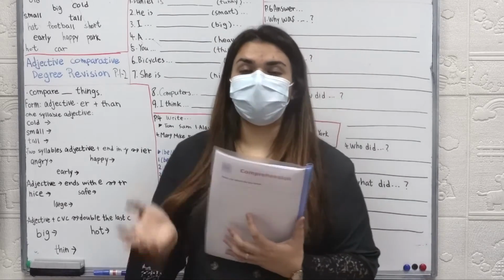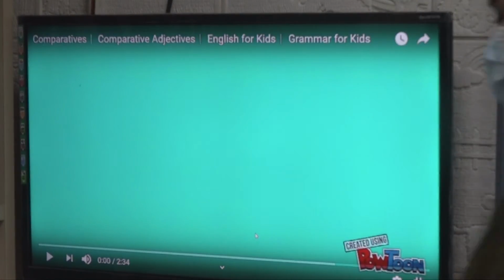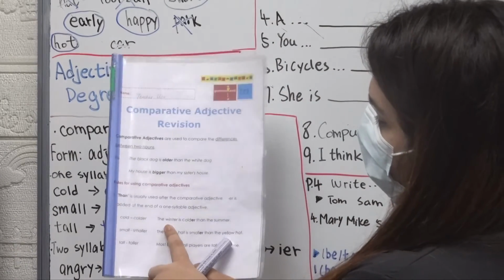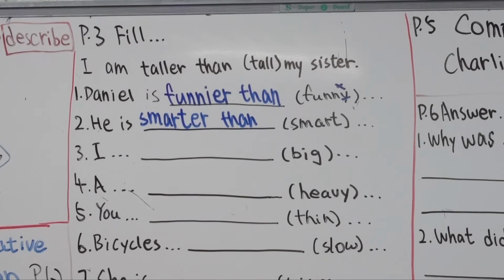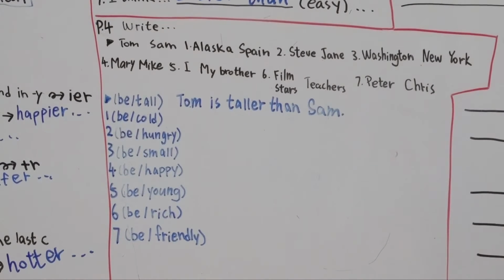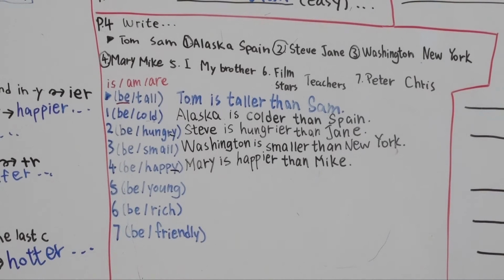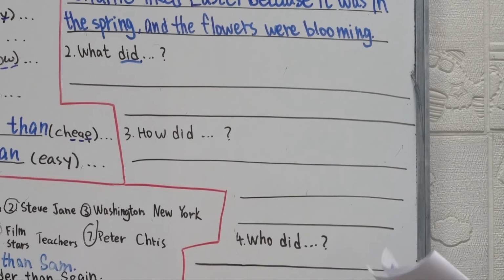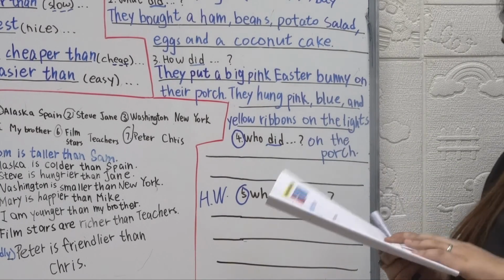GRW I Sat 130 9:5:2020